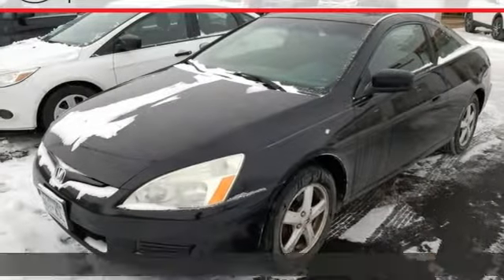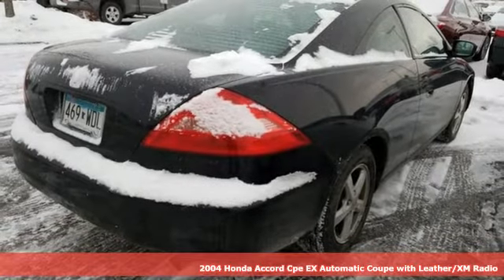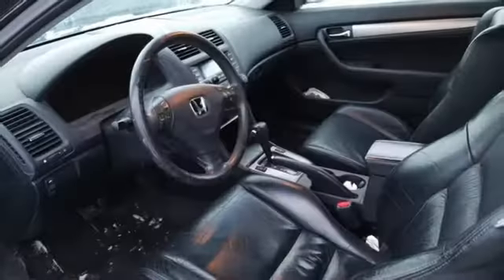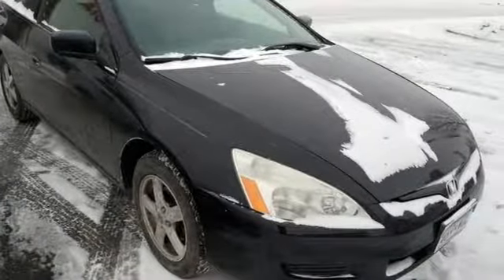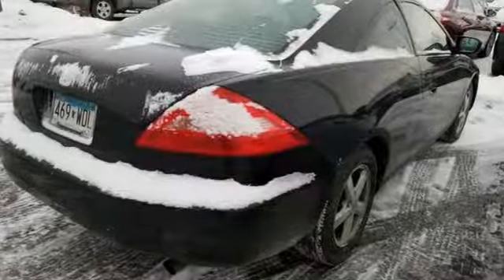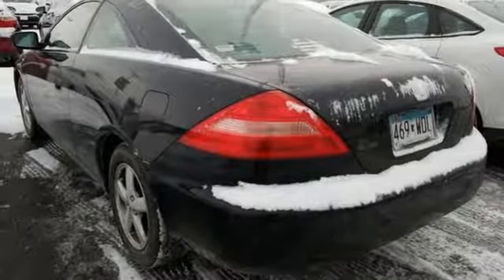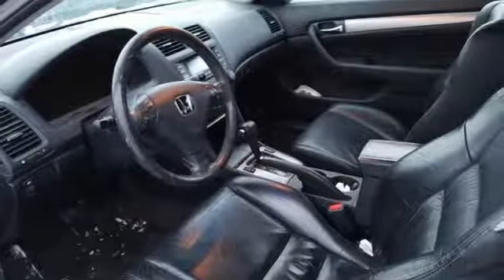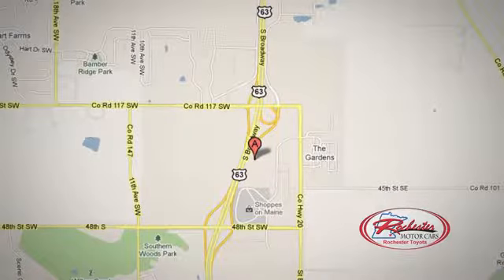Used 2004 Honda Accord Rochester, MN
Year: 2004
Make: Honda
Model: Accord
Trim: EX-L
Engine: 2.4L I4 DOHC i-VTEC 16V
Transmission: 5-Speed Automatic with Overdrive
Color: Black
Interior: Black
Mileage: 199236
Stock #: XA6397
VIN: 1HGCM72614A006161
Recent Arrival! Accord EX-L Black FWD Clean CARFAX. Local Trade, Heated Seats, Leather Seats, Sunroof/Moonroof, ABS brakes, Alloy wheels, Front dual zone A/C, Power driver seat, Power windows, Remote keyless entry, Steering wheel mounted audio controls. We look forward to earning your business.

Address:
4365 Canal Place Southeast